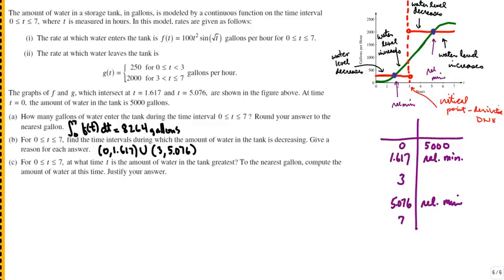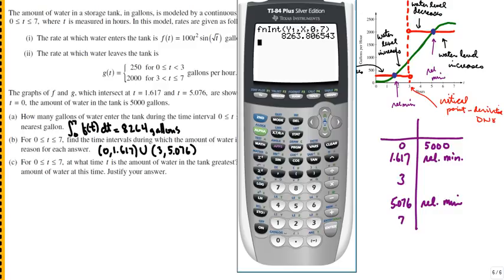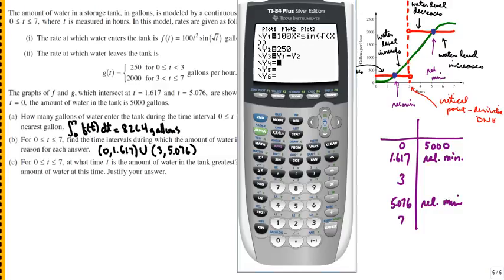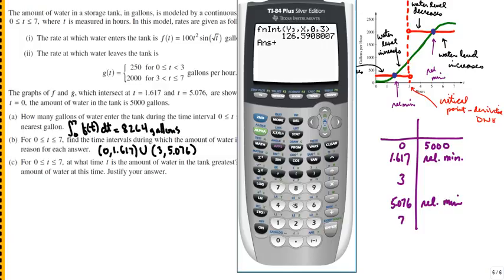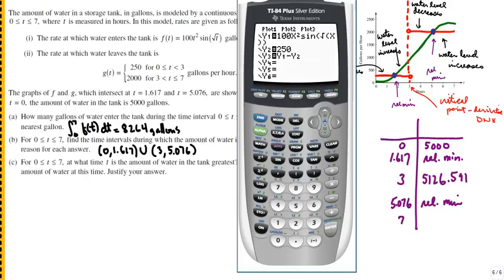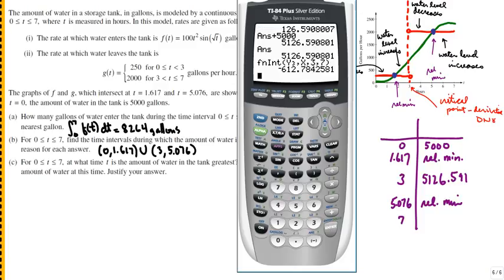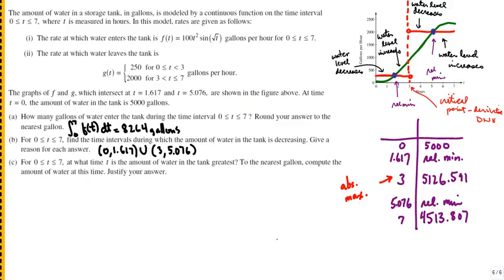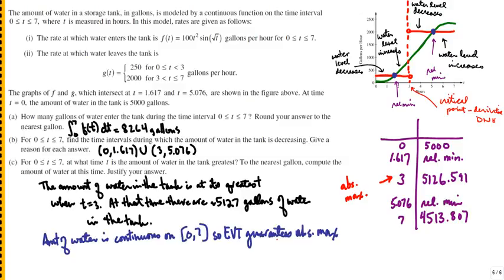APCalculus_FTCApps_11B